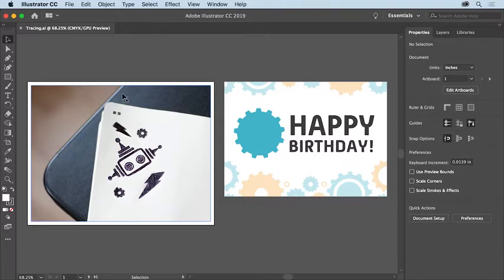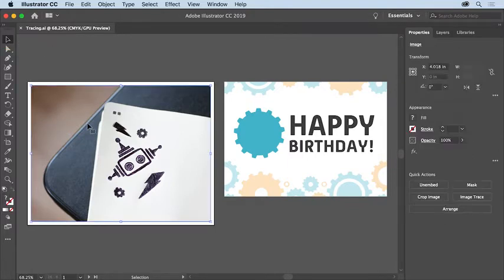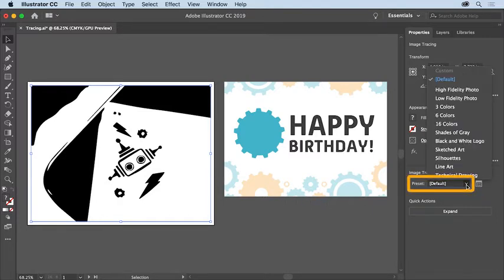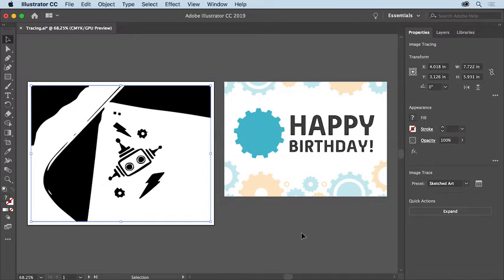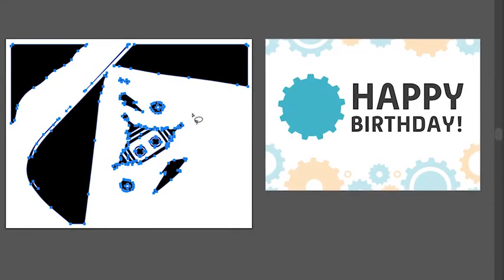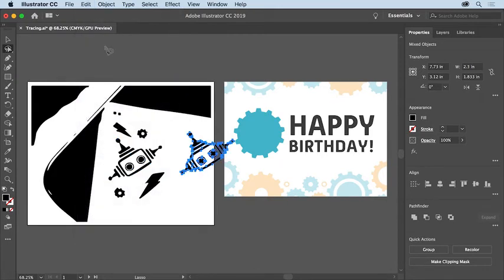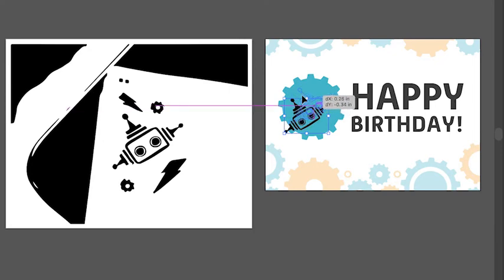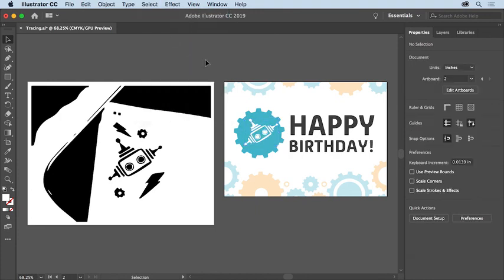Trace artwork to create shapes and edit, using the Image Trace | Adobe Illustrator Tutorial -Part 4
Adobe Illustrator Tutorial -Part 4
Learn how to trace artwork to create shapes you can edit, using the Image Trace command

Add raster images to your Illustrator projects by choosing File - Place.
Select an image with the Selection tool.
Click Image Trace in the Properties panel to the right of the document and choose a trace preset to set trace options. Click Expand in the Properties panel to commit to the tracing and convert to editable vector artwork.
Click and hold the Direct Selection tool, and select the Lasso tool in the Tools panel. Drag around the traced artwork to select it. After you choose Edit - Copy, choose Edit - Paste to paste the artwork.
Click the Group button near the bottom of the Properties panel to group the artwork, treating it as a single object.
Click the color fill in the Properties panel to the right of the document to change its color